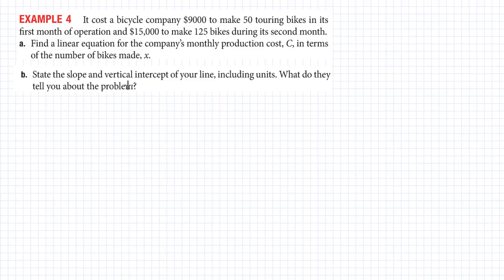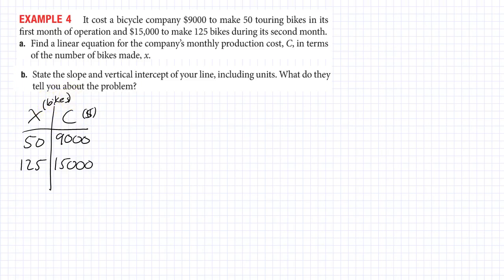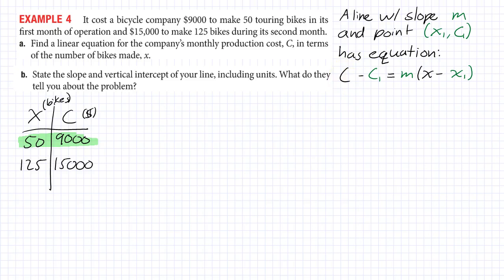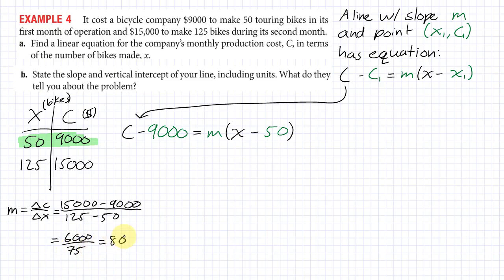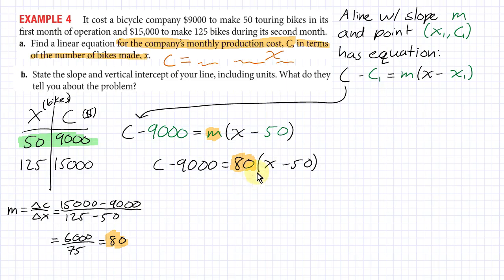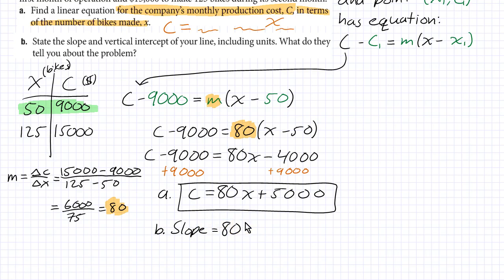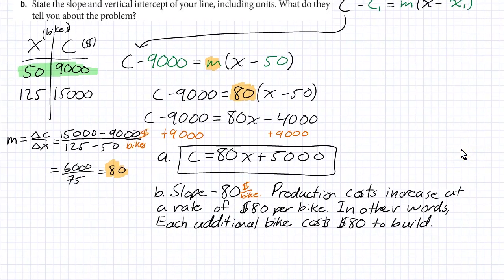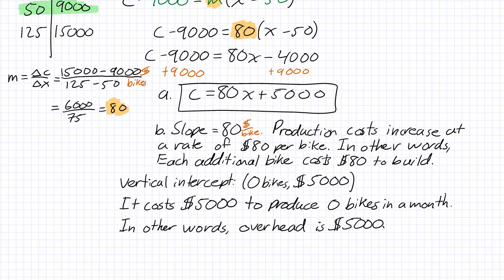1.5 - Equations of Lines (Ex 4)